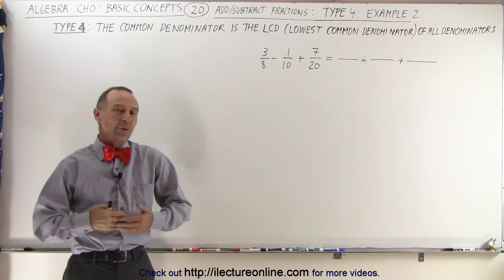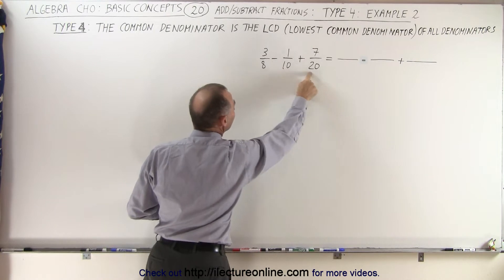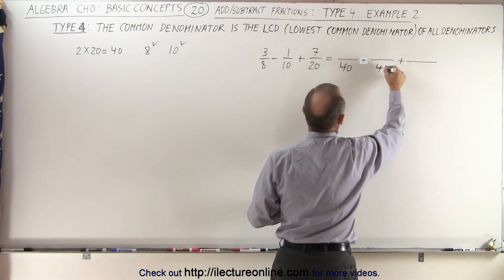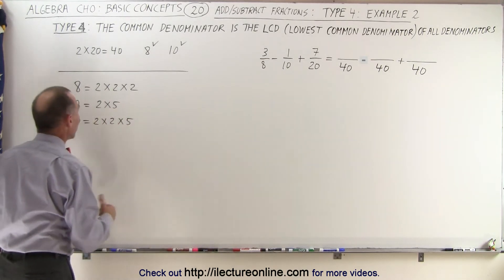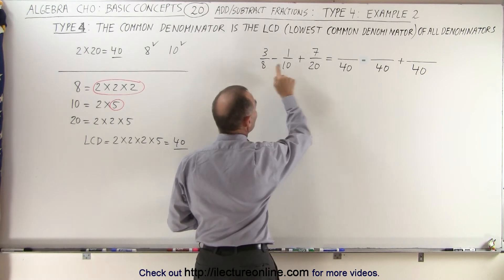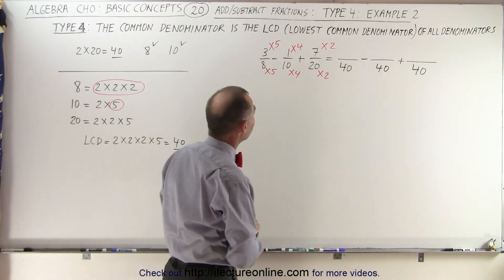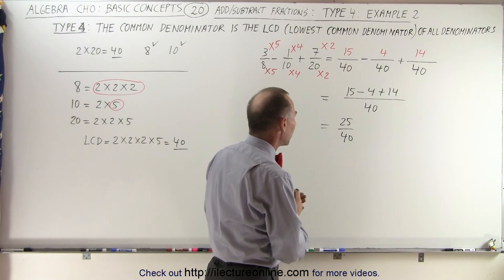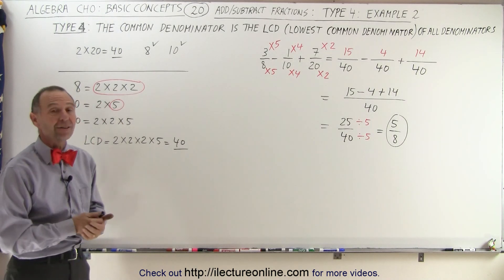Algebra - Ch. 0: Basic Concepts (20 of 26) Add/Subtract Fractions: Method 4: Example 2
In this video I will find the lowest common denominator, LCD, to solve type 4 of adding/subtracting fractions: 3/8-1/10+7/20=? Example 2